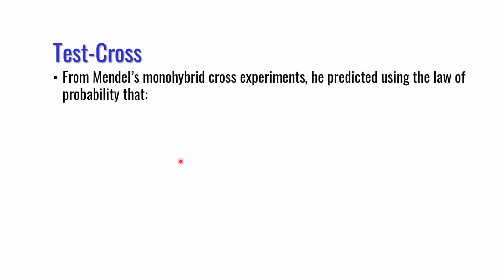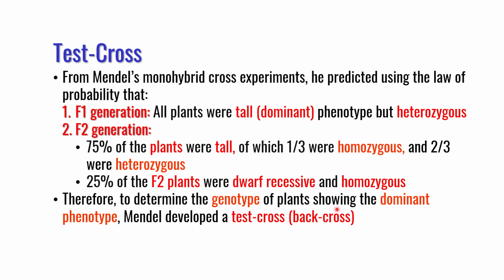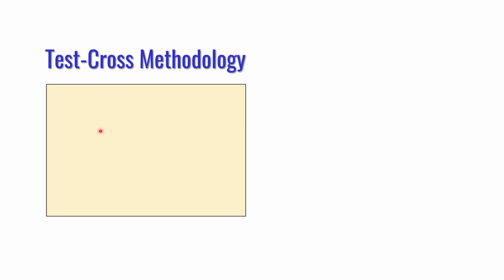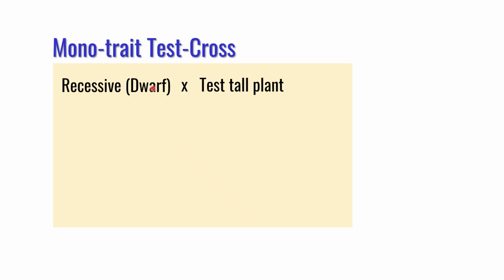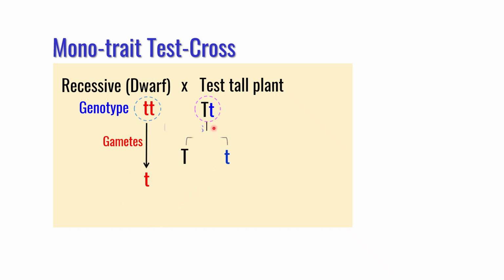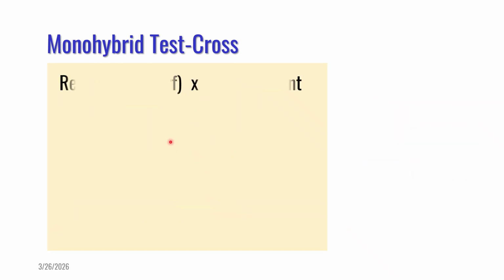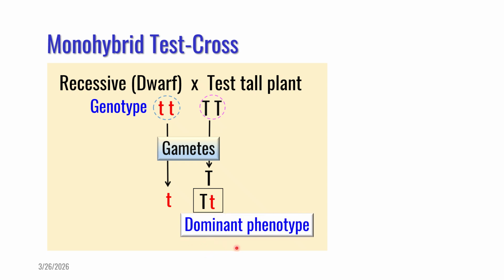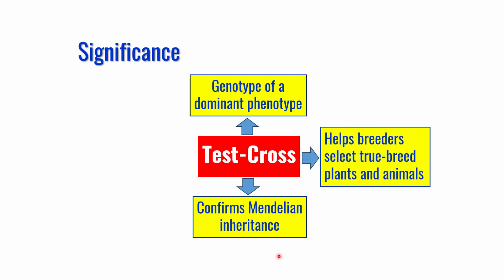TEST-CROSS AND MENDELIAN INHERITANCE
Test‑Cross & Mendelian Inheritance Explained
Learn the fundamentals of Mendelian genetics with this clear and engaging explanation of the Test‑Cross, one of the most important tools in classical genetics.  Whether you’re a biology student, teacher, or simply curious about how traits are inherited, this video breaks down the concepts step‑by‑step using simple examples and easy‑to‑follow explanations.
In this lesson, you will learn:

✅ What a Test‑Cross is and why it is used
✅ How to determine an organism’s genotype using test‑cross analysis
✅ Mendel’s principles: Law of Segregation & Law of Independent Assortment
✅ How dominant and recessive traits are inherited
✅ How Punnett squares predict offspring ratios
✅ Real‑world applications in biology, genetics, agriculture, and breeding

This video is perfect for:

High school and university biology students
Teachers looking for a simplified teaching resource
Anyone preparing for exams (AP Biology, IGCSE, IB, NEET, MCAT)

🎓 By the end of this video, you will be able to perform and interpret a test‑cross with confidence!

🔍 SEO Keywords (Integrated for Maximum Searchability):
Mendelian inheritance, test cross, genetics basics, Punnett square, genotype vs phenotype, dominant and recessive traits, Mendel’s laws, biology tutorial, classical genetics, dihybrid cross, monohybrid cross, heredity, inheritance patterns, Gregor Mendel, biology exam review, genetic crosses explained.